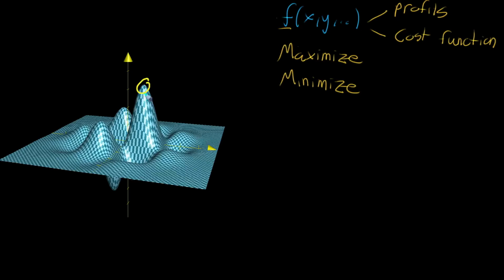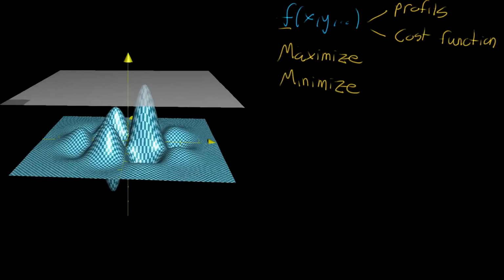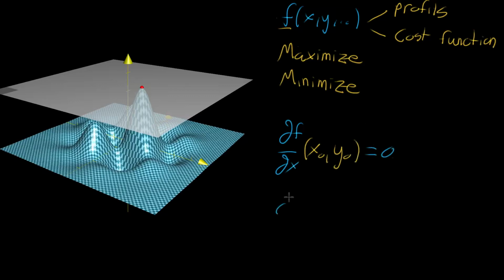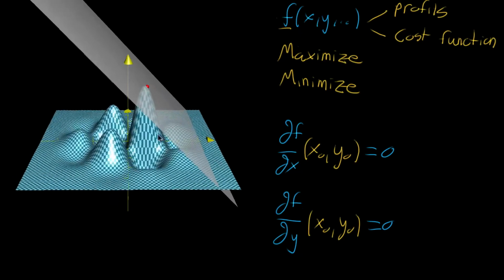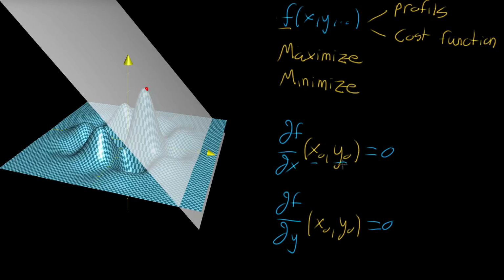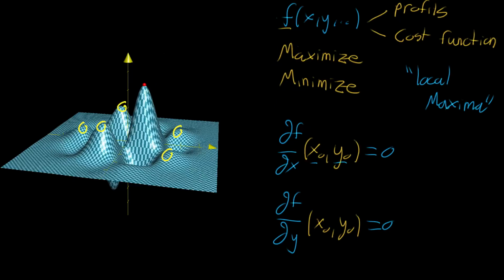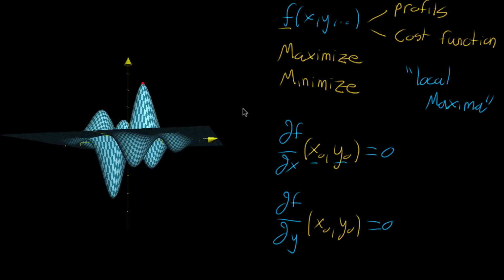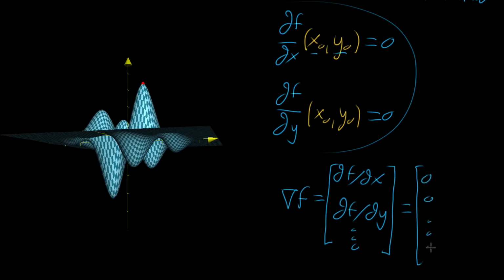Math Multivariable calculus - Multivariable maxima and minima